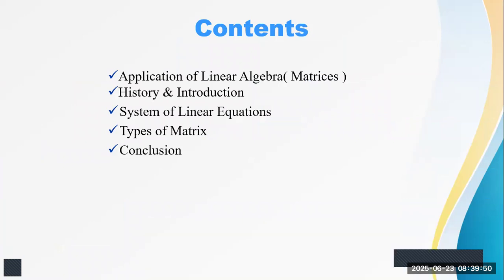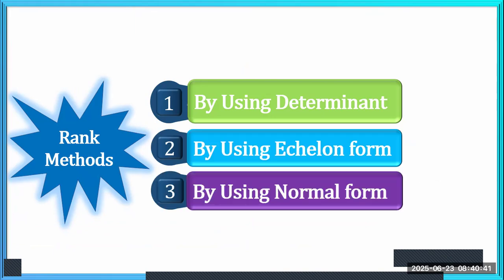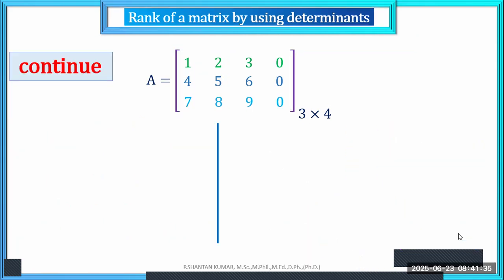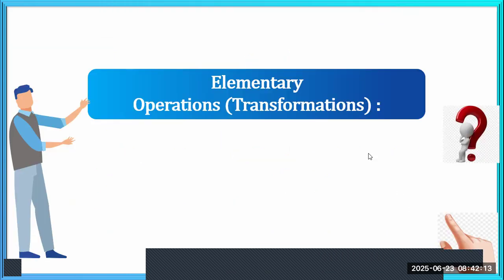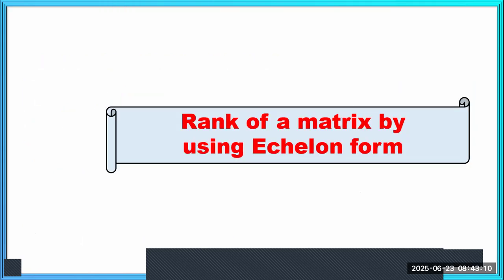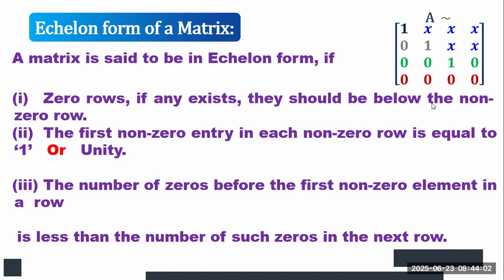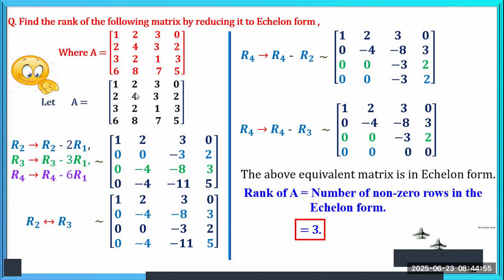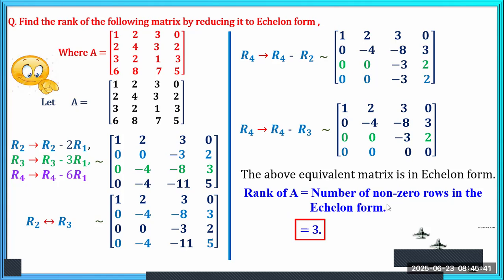4 difficult topic in mand c